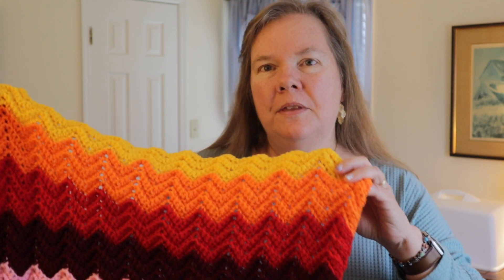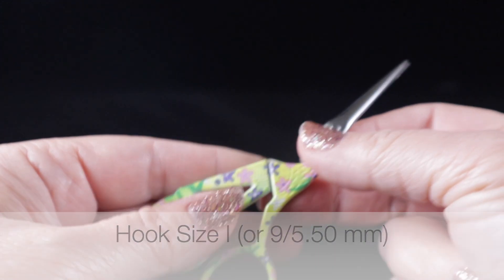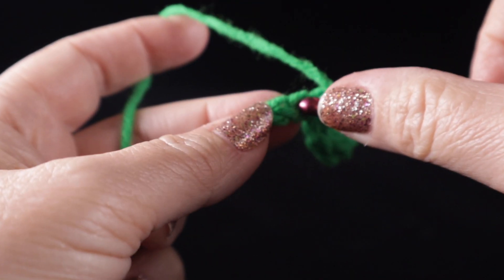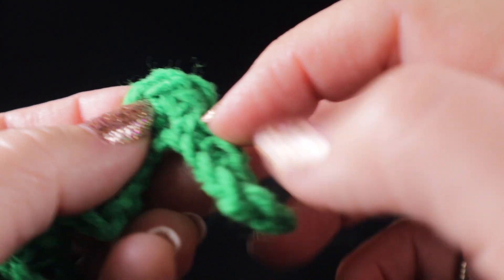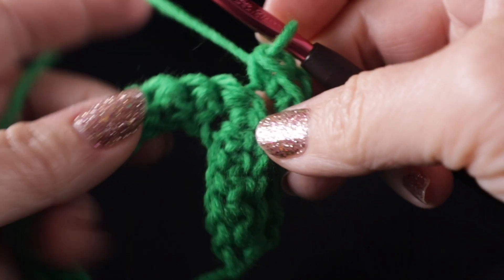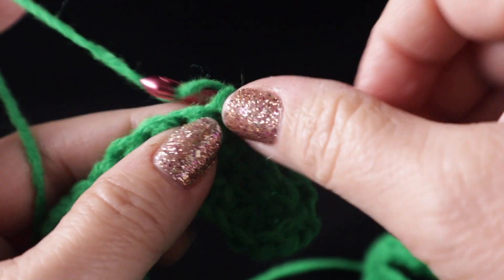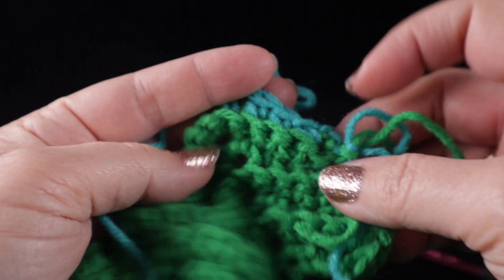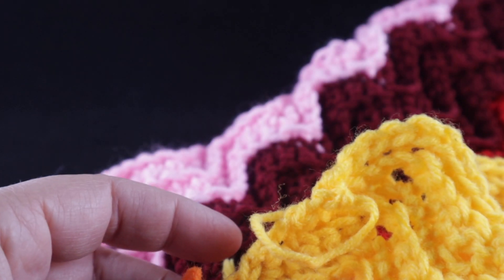The Rainbow Baby Ripple Baby Blanket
This beginner friendly baby blanket holds a special meaning for our family. A Rainbow Baby is a child born after experiencing a previous loss (miscarriage), bringing new hope. These smaller ripples are made using a variety of beautifui colors and works up very quickly! It is also a great stash-buster project and can easily be made using leftovers. Either way it will surely bless the baby, providing many beautiful colors and textures to study and enjoy!

Skill Level:  Confident Beginner

Yarn: Yarn Bee Mini Maker (1.05 oz/65 yds, 100% acrylic, #4/worsted weight) I used the following colors:
 #150 Green
 #145 Teal
 #147 Aqua
 #143 Light Blue
 #142 Royal Blue
 #134 Purple
 #132 Pink
 #140 Burgundy
 #139 Red
 #137 Orange
 #135 Yellow

Hook: Size I (or 9/5.50 mm)

Beside Still Waters devotional by Spurgeon

Knit Clips (great substitute for pins): Knit Clips